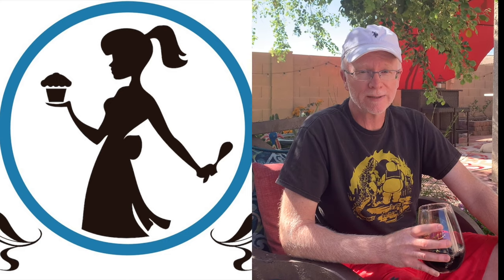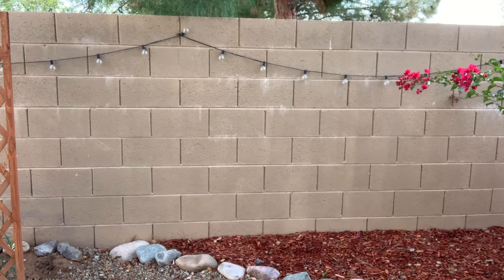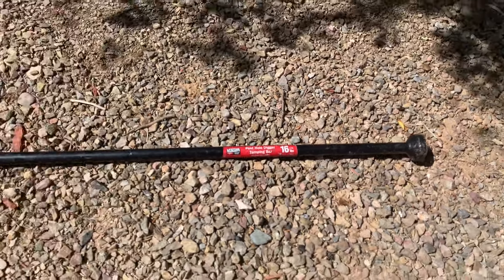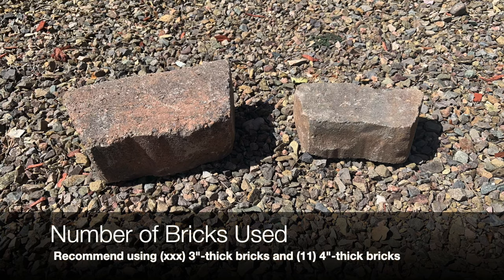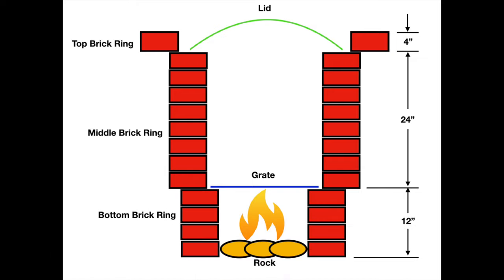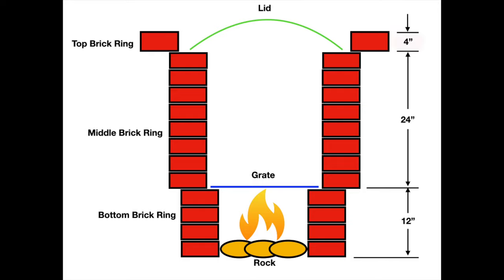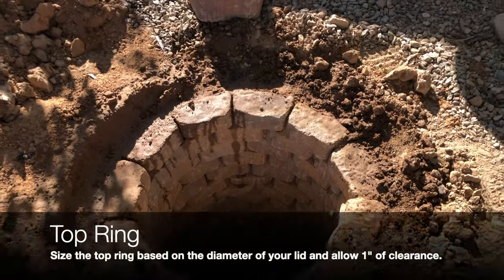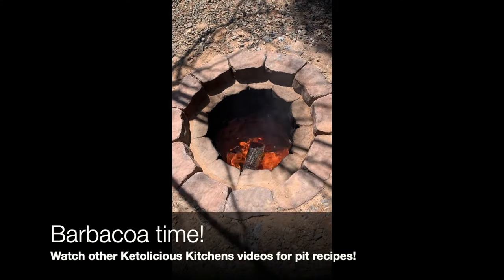HOW TO MAKE A BACKYARD BRICK BARBACOA/BARBECUE PIT! Weekend project!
Make a DIY backyard barbacoa/barbeque pit for everything from barbacoa to brisket to pork shoulder to lamb!  Dig and hole, brick it in, and make some barbacoa!  Great weekend project!